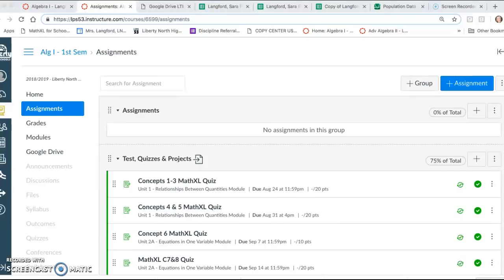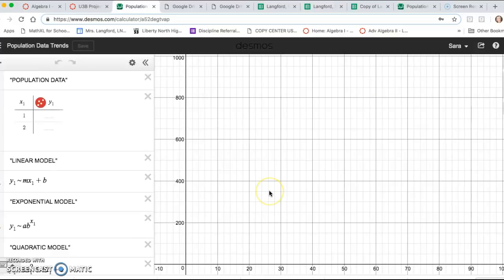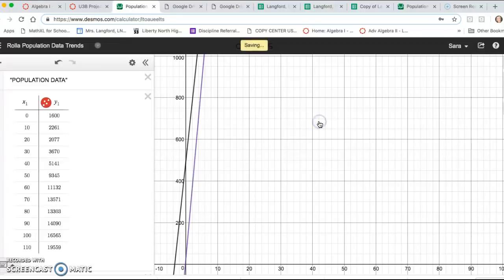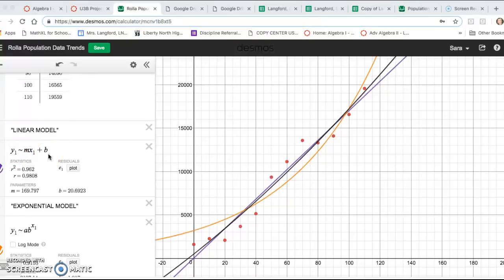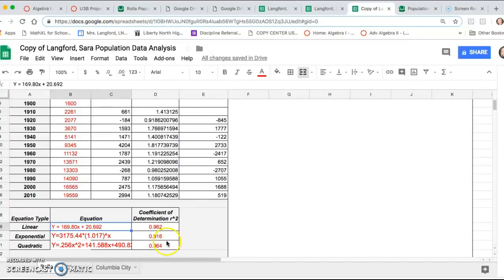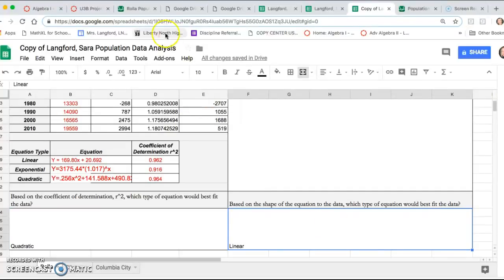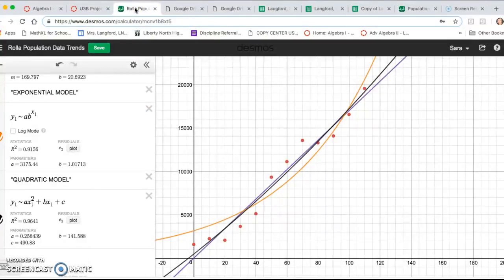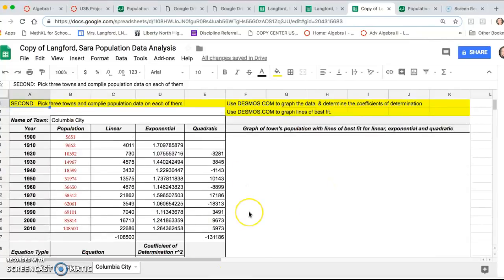U3B Project-Desmos graphs